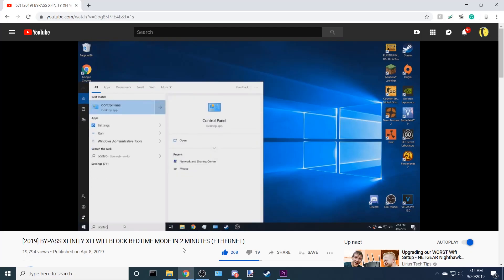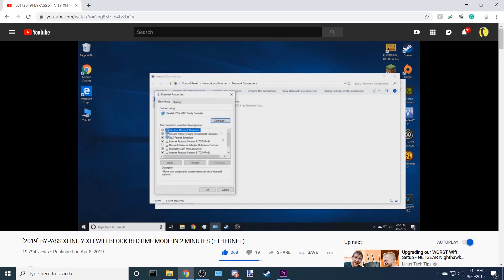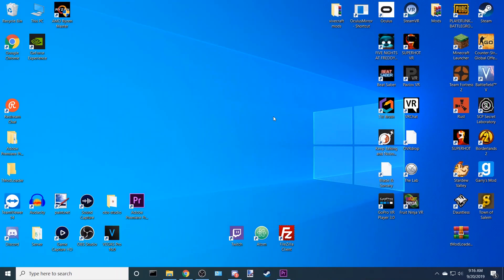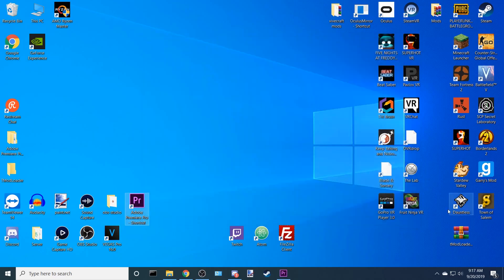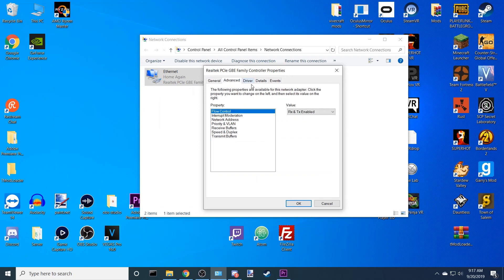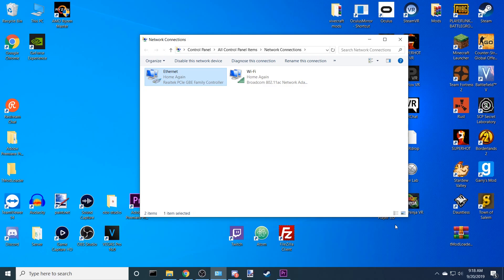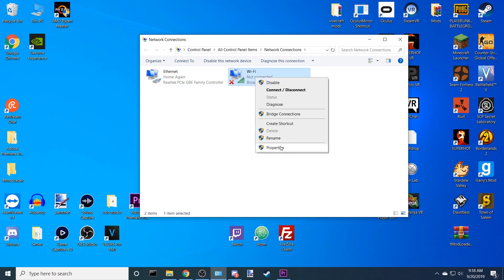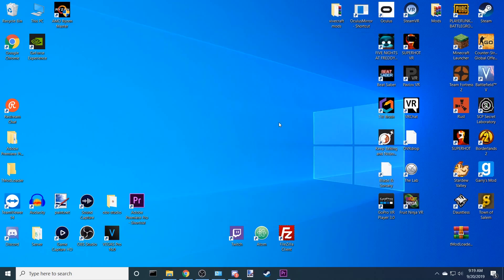BYPASS XFINITY XFI BEDTIME MODE FAST 2022 [WIFI AND ETHERNET]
After a long time, I finally released a new and updated version of the old video. If you have any questions or concerns or just wanna send love, do it in the comments. I do not guarantee the wireless way to work for 100% of you. But it is worth a shot.

Music
Plantera Boss - Terraria Soundtrack